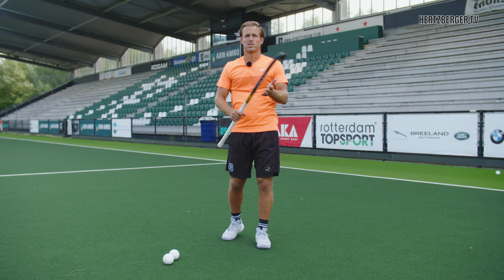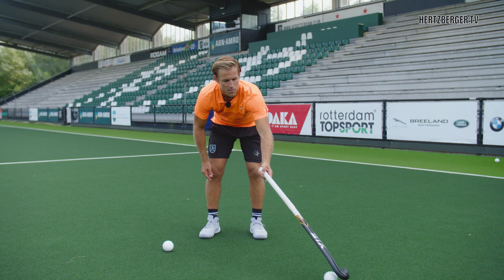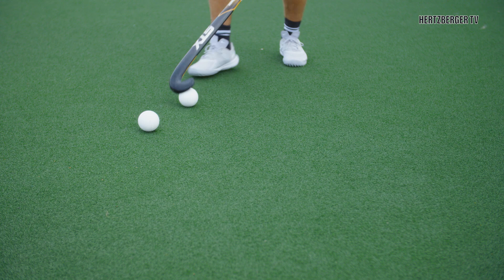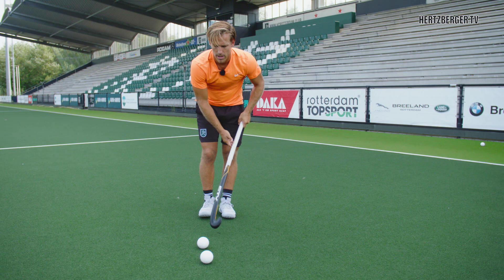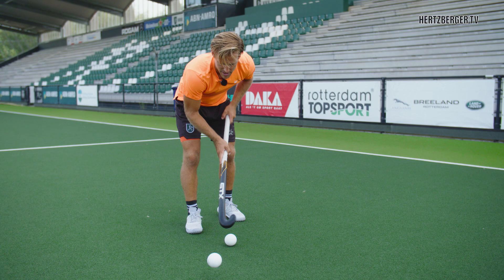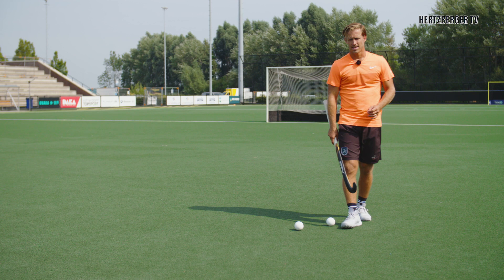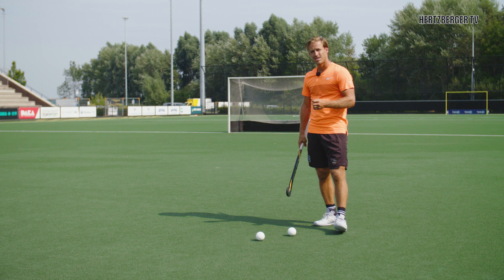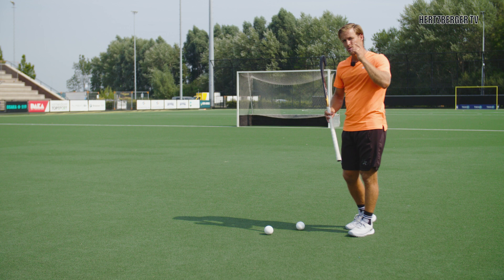Training with Two Balls | Hertzberger TV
This week we are trying something new! Training with two balls! It makes everything a little harder but also more fun! It really helps your technique because if you can dribble with 2 balls then 1 ball should be a lot easier!
Good luck and let me know what you think!
Thanks!
Jeroen